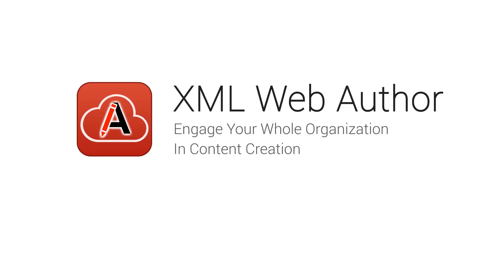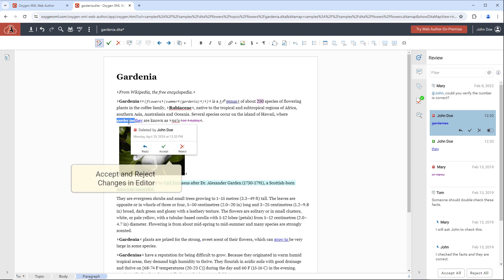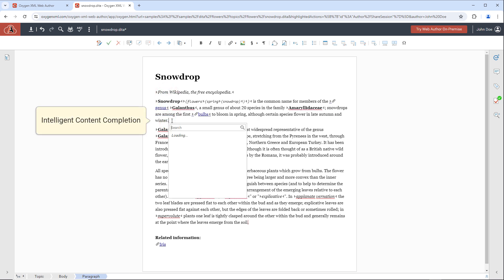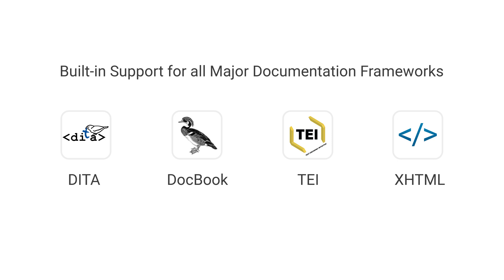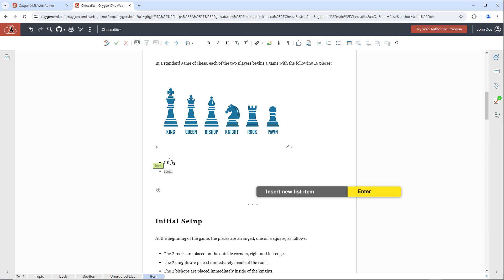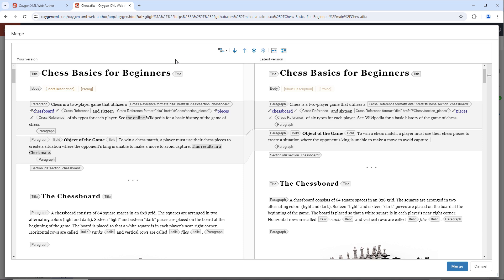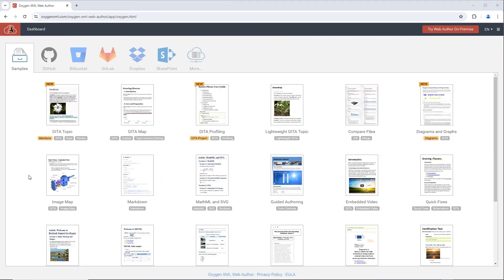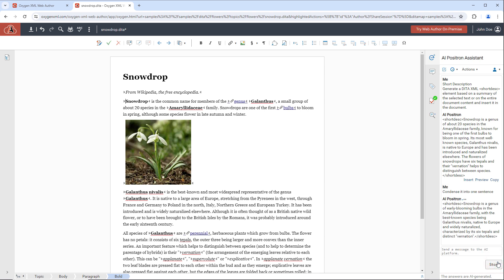Tour of Oxygen XML Web Author's Features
This video takes you on a brief tour of Oxygen XML Web Author, showing many of the features and possibilities that are provided by the innovative web-based XML authoring tool. You can experiment with many of these features using samples on our demo